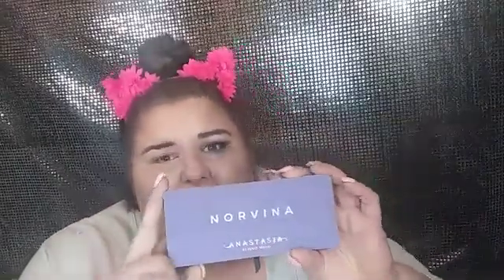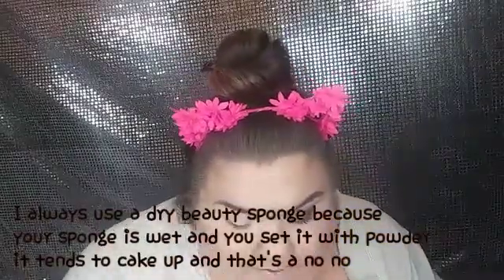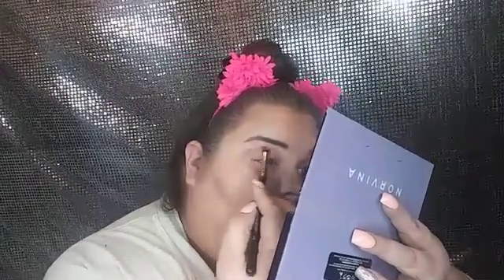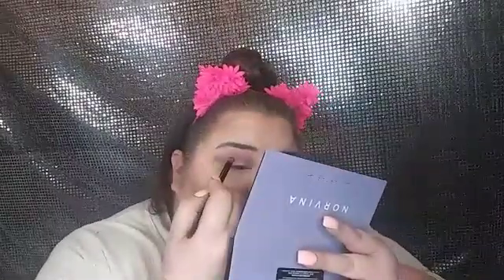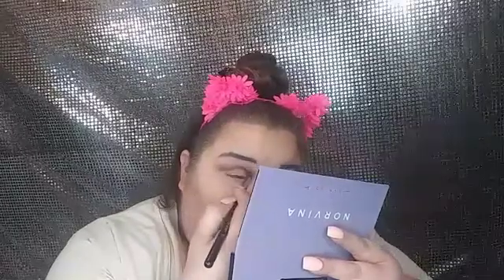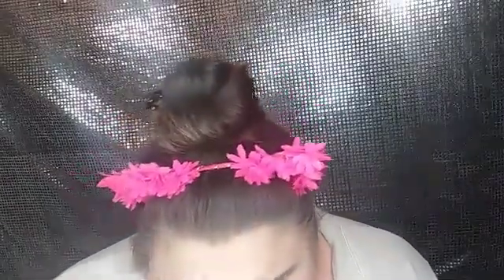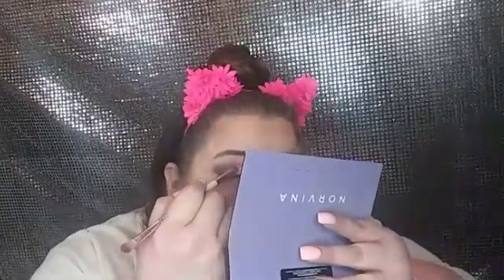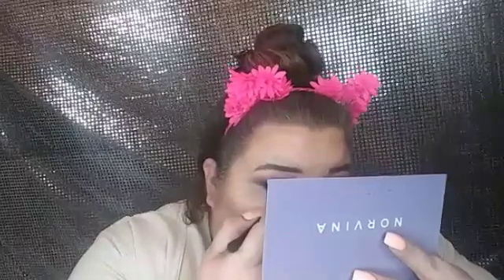Norvina Palette Tutorial & Review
Hey my luvs this is my first actual tutorial so please dont judge to harshly!

Products used:
Maybelline Fit Me Foundation stick in shade 110
NYX HD Finishing powder in Banana
Anastasia Beverly Hills Eyeshadow Palette

*All products were bought with my own money.